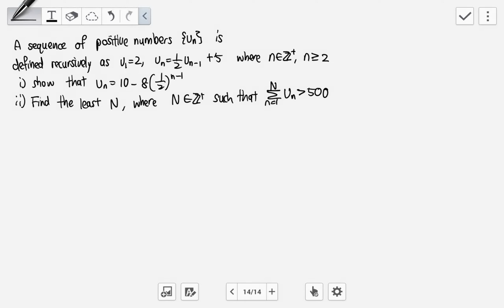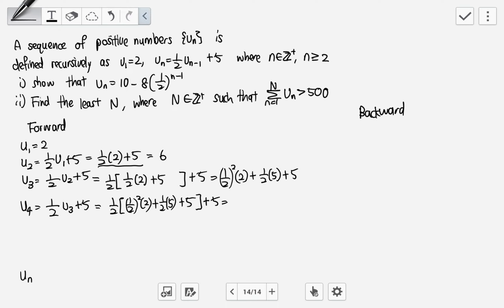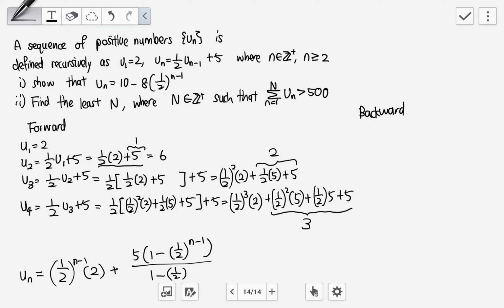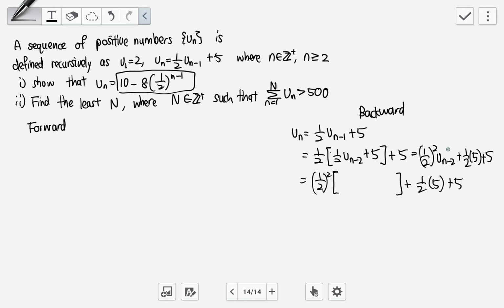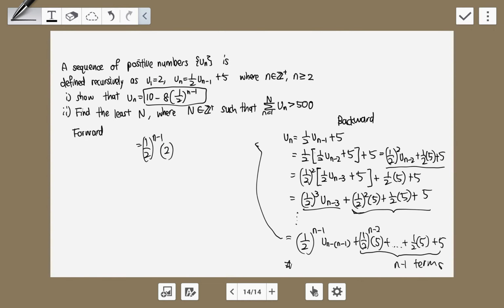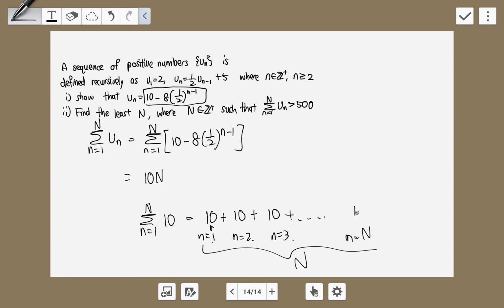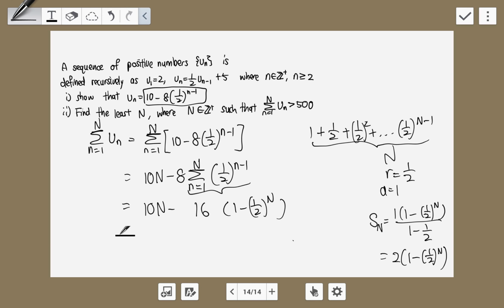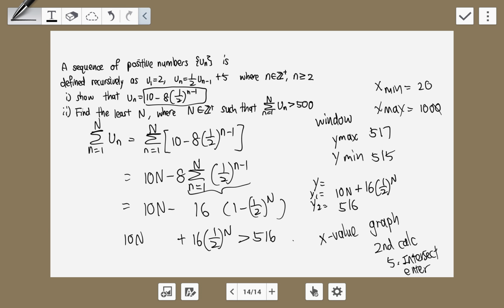Fwd backward substitution Un least N.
Answer to last part is N=52